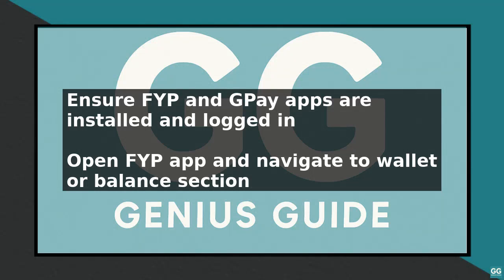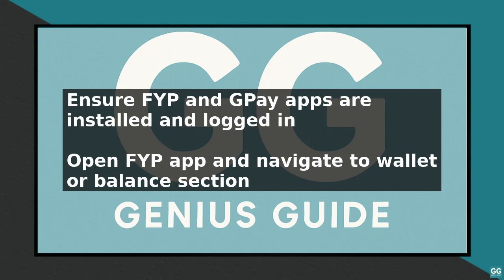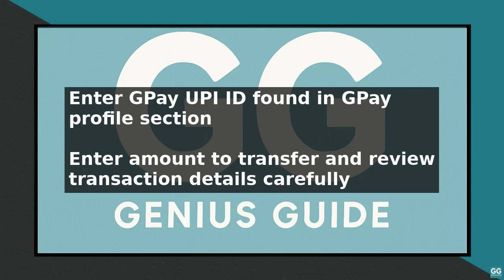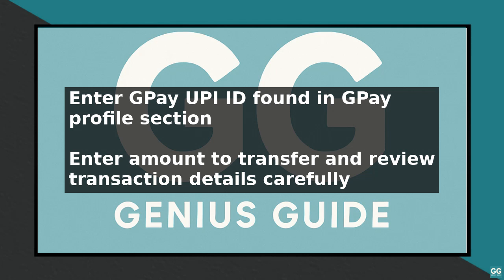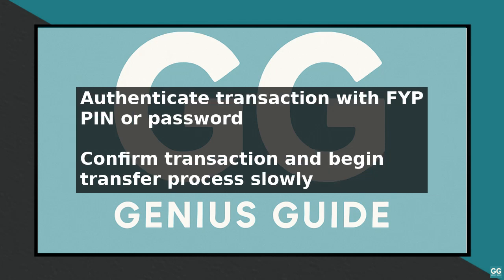How To Transfer Money From First Year Payment To Google Pay (2025)